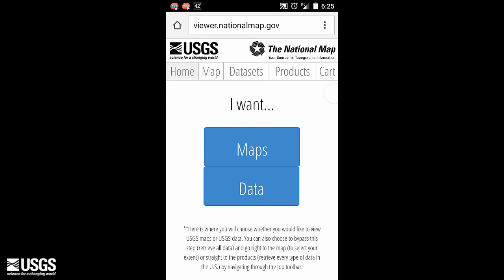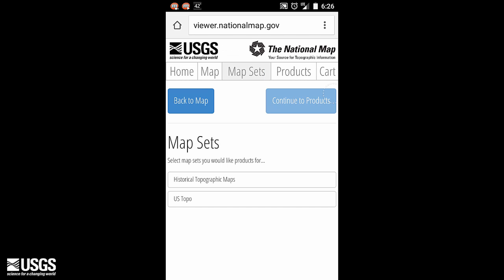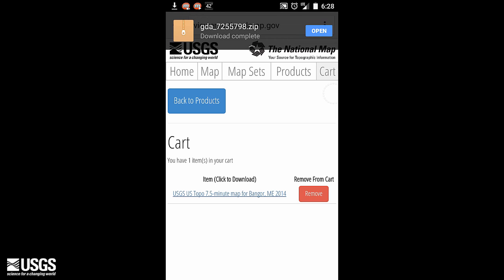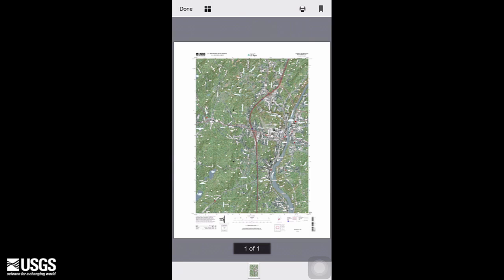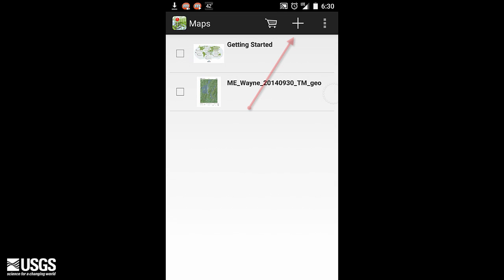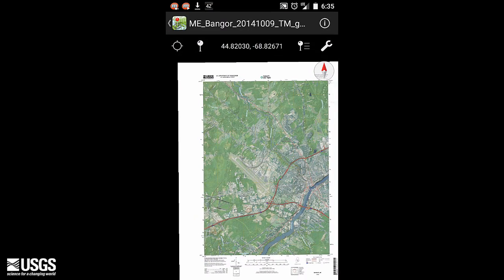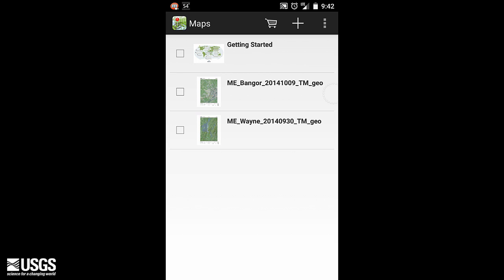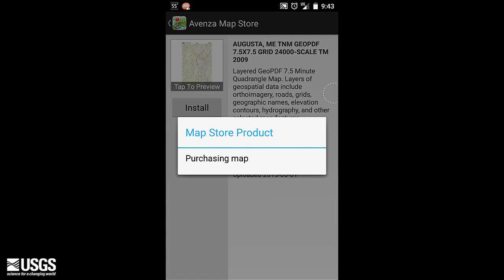Lesson 6a - Using USGS US Topo and Historic Topographic Maps on your Mobile Device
Lesson 6a: Using USGS US Topo and Historic Topographic Maps on your Mobile Device - This video demonstrates how to download and use US Topo and Historic Topographic maps on a mobile device.

Please note that some of our URLs in the video have changed. All URLs beginning with 'viewer.nationalmap.gov/...' have been updated to 'apps.nationalmap.gov/...'. These URLs should reroute automatically, but if you have an issue replace 'viewer.nationalmap.gov/...' with 'apps.nationalmap.gov/...'.  If you have questions, please

* DOI and USGS link policies apply.

For the complete listing of videos part of the 'Using The National Map